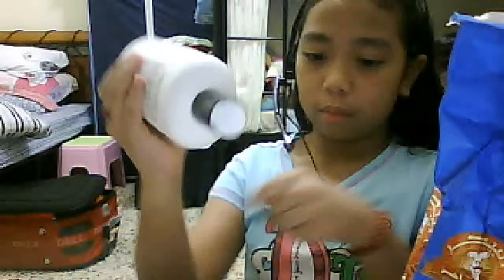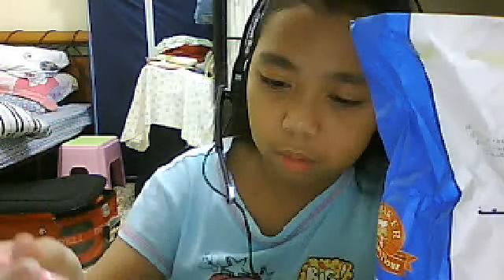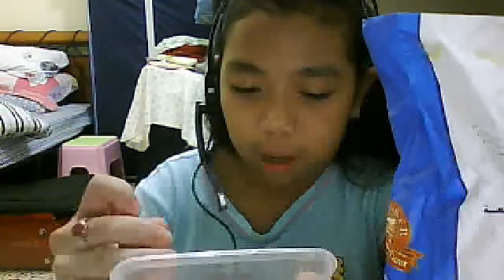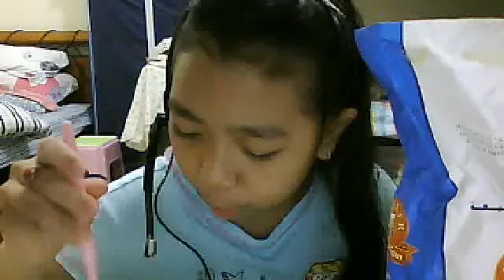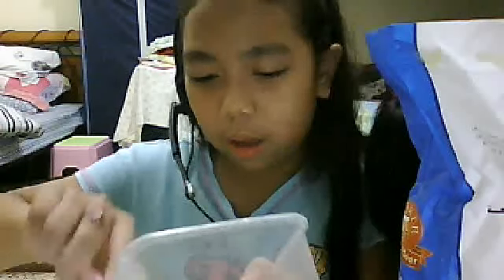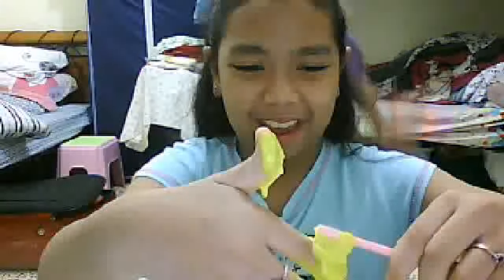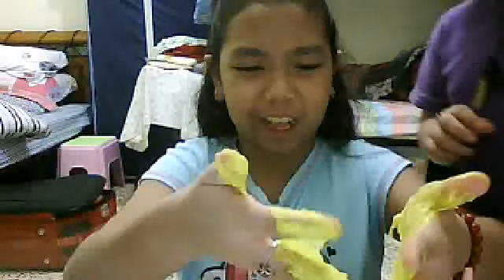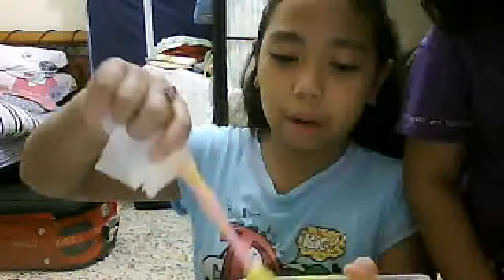Jewelry Fun - How to make silly putty without borax or glue...So EASY!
If you ever like to store it , Put it in a freezer for 3 hours..After you did , Take it out and you can play with it now!